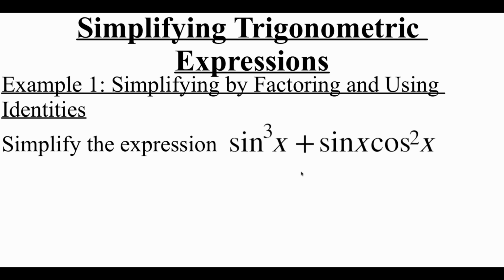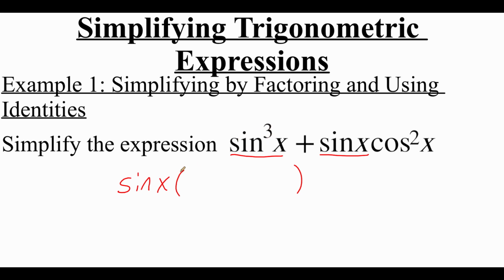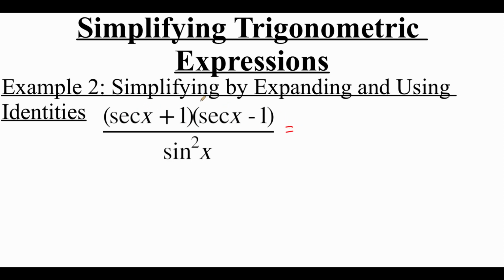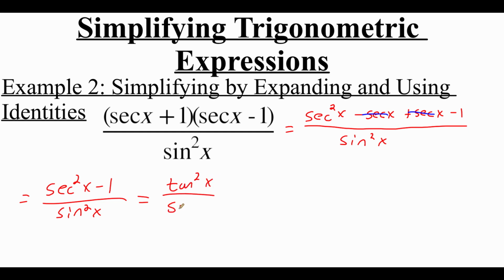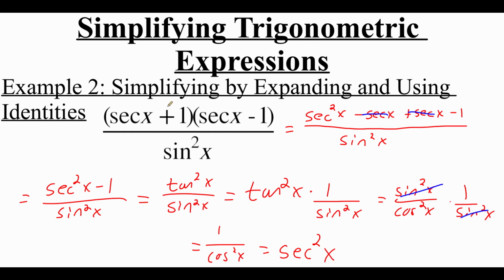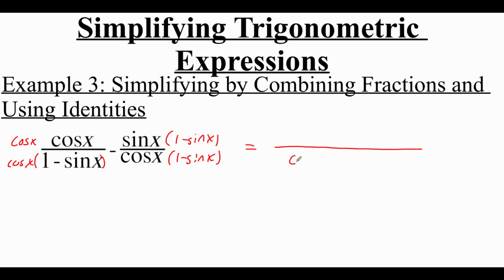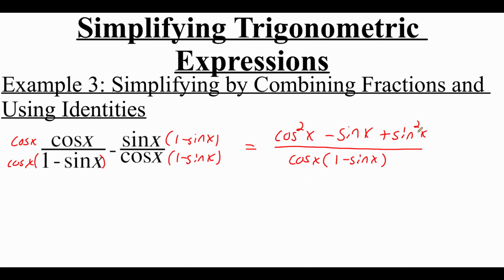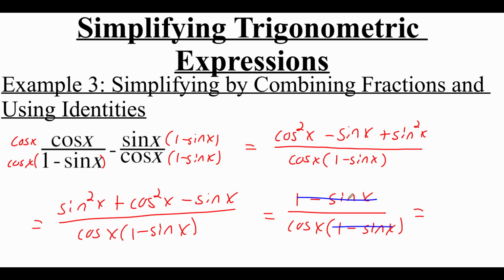5.1.5 Simplifying Trigonometric Expressions